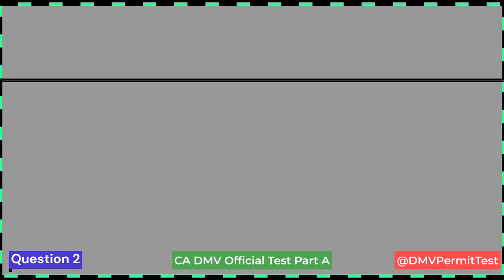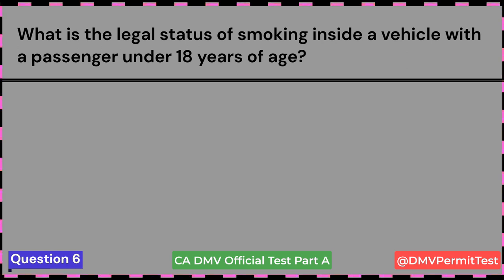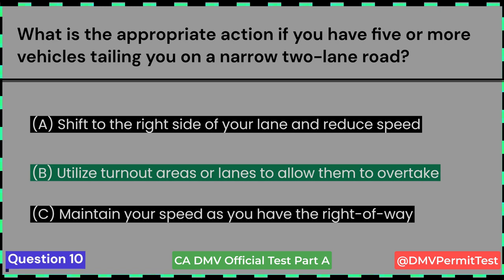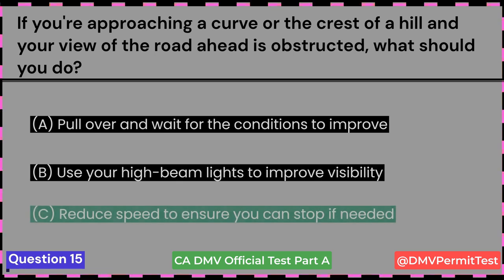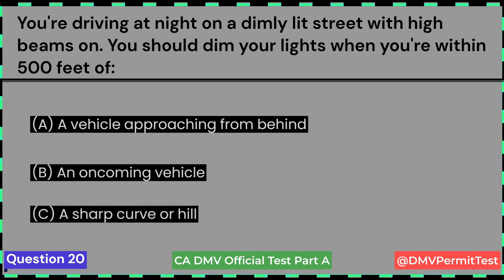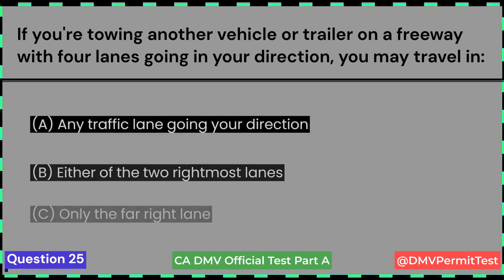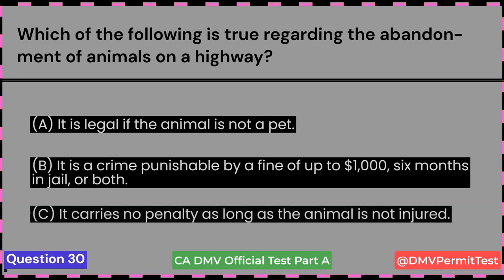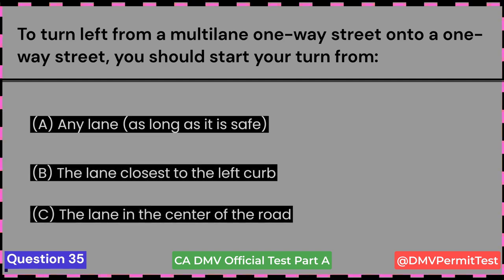California DMV Written Test 2023 35 Real MCQs for Practice Test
DMVPermitTest Are you ready to take on the California DMV Written Test for 2023? Your journey toward obtaining your driver's license begins here! This video contains 35 multiple-choice questions (MCQs) sourced directly from the latest 2023 California Driver's Handbook. These real-life examples are designed to prepare you for your upcoming written test and ensure that you're on the right track to passing on your first attempt!

In this comprehensive practice test video, we cover a wide range of topics you'll encounter during your DMV written exam, including traffic laws, driving safety rules, road signs and signals, parking, and much more. Each question is followed by an expert-validated answer and a clear, concise explanation to help you understand the reasoning behind it. This way, you won't just memorize the correct answers, but also gain a solid understanding of California's driving rules and regulations.

This practice test is an invaluable resource for first-time test-takers, those looking to renew their license, or anyone who wants to brush up on their knowledge. So why wait? Start watching now to boost your confidence and knowledge before taking the official California DMV written test!

Remember, practice is key to passing your DMV written test. Use this video as part of your study routine to familiarize yourself with the format and style of questions you'll encounter on the actual exam day.

Best of luck with your exam, and safe driving!